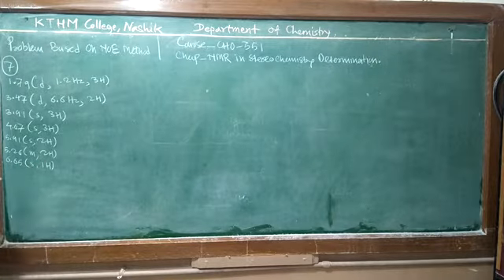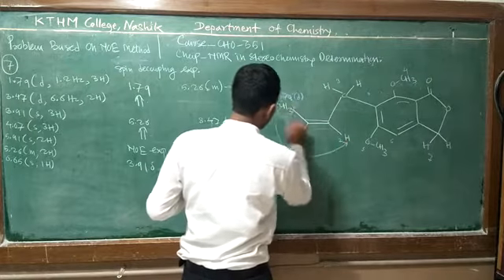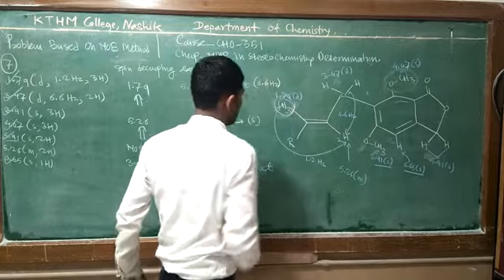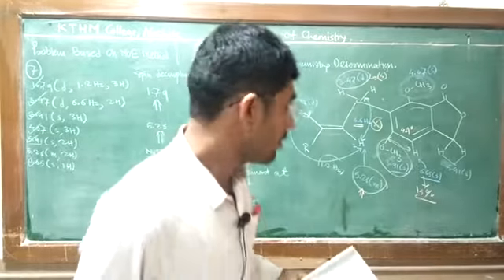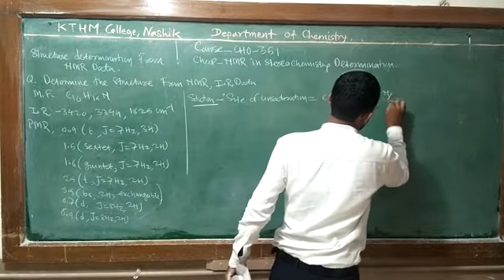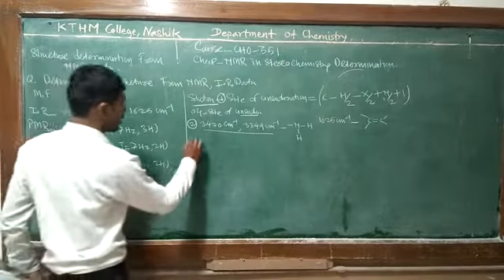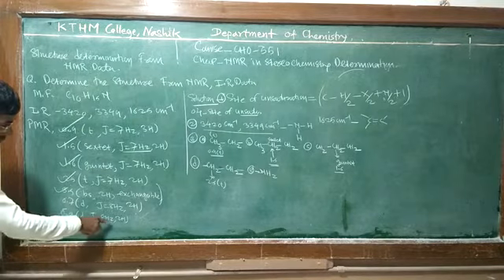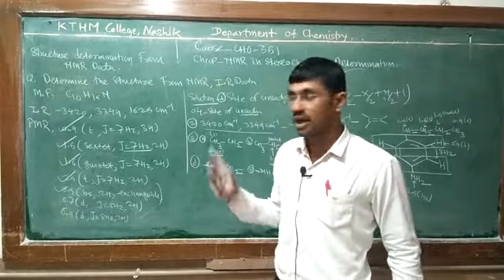MSc-II(Org Chem)|Sem-III |CCTP-8 CHO 351: Stru deter of Org comp by spectro methods | B K Ghotekar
Lecture 13
Chapter 1- NMR In stereochemistry determination
Topic :Problem Based on NOE Method & Problem based on structure determination From NMR Data.